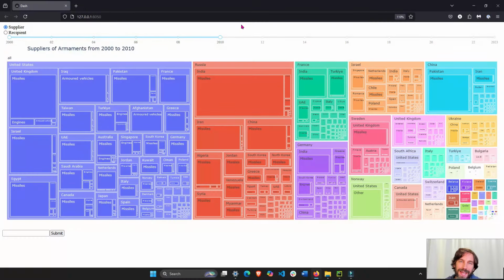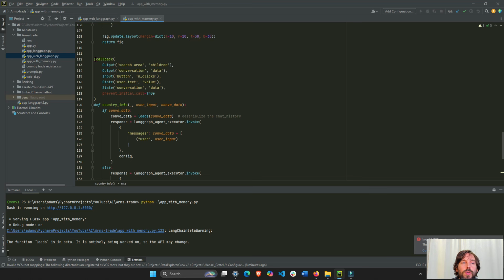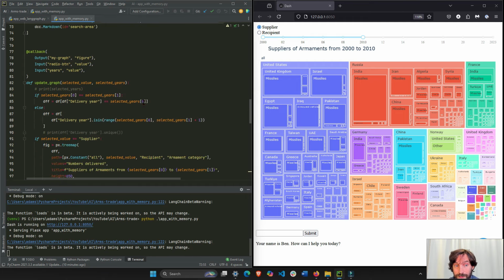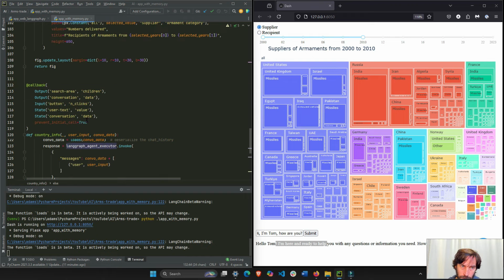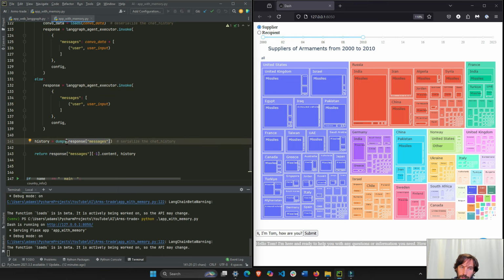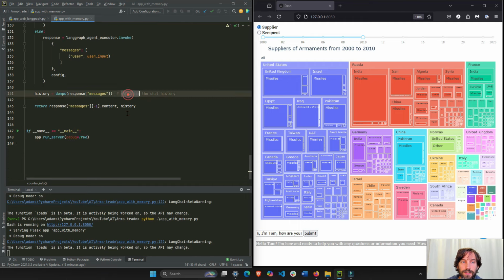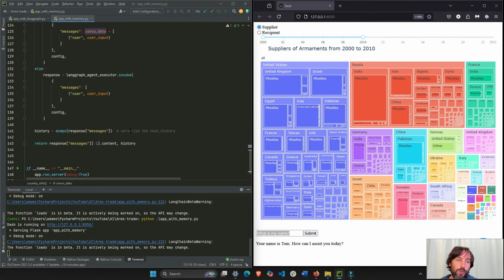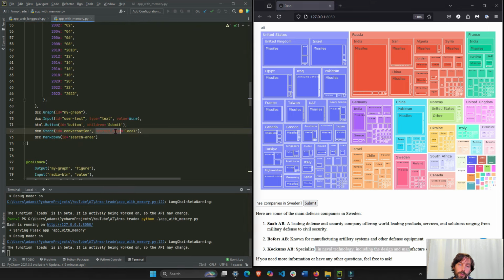How to Save History of AI Conversation with Plotly Dash and LangGraph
In this video we will see how to use Dash to save and retrieve the history of the conversation between the human and the LangGraph AI agent. The agent  uses LangGraph's create_react_agent and it will have the capability to search the web with Tavily.